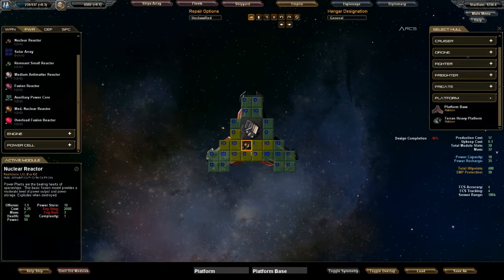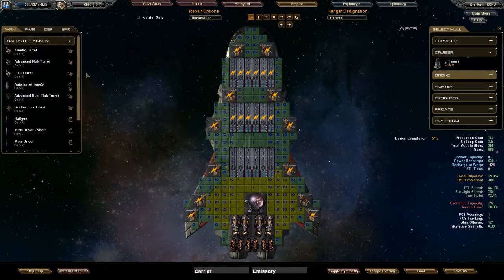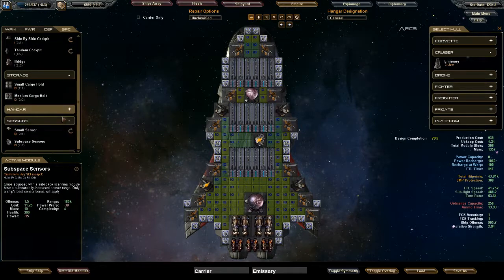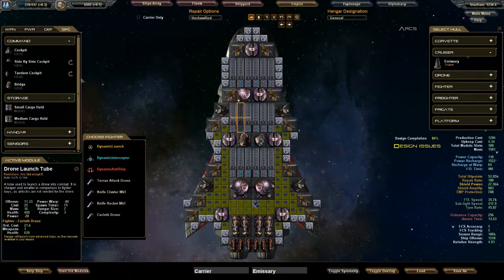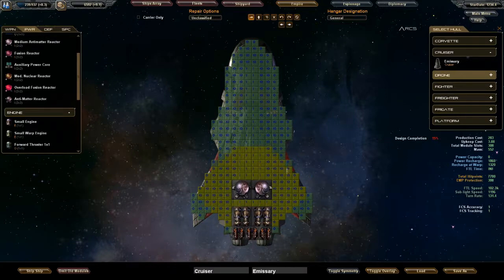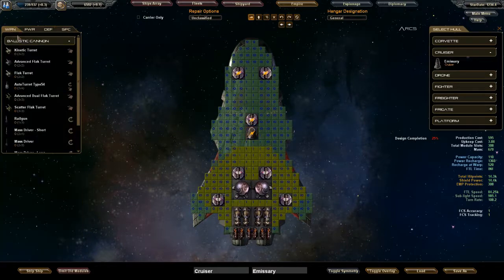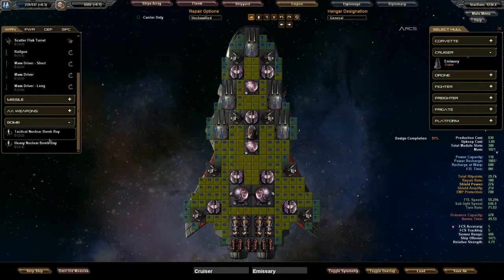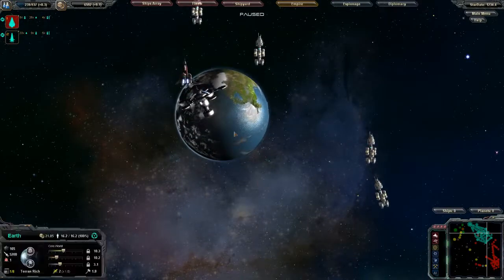21 - Star Drive (BlackBox & CAM) - Design Episode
Installation instructions (super easy, but make sure you install the compatible versions e.g. "mars" builds for both or "venus" builds for both):